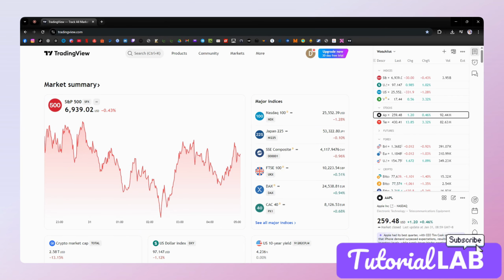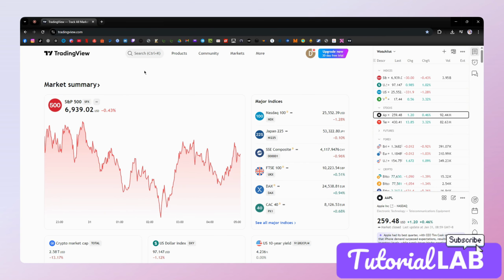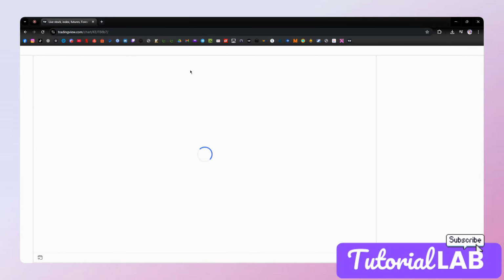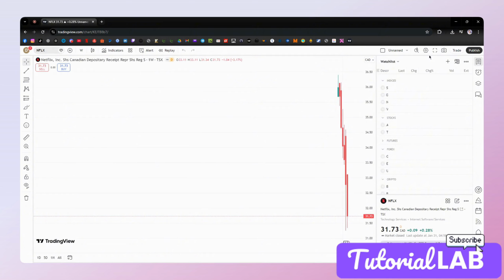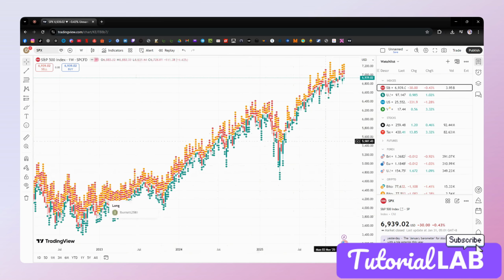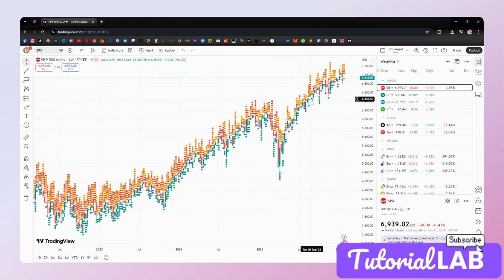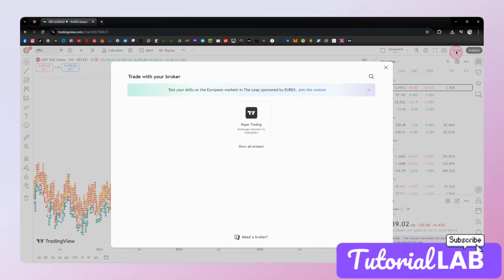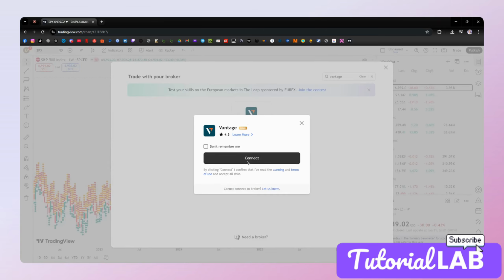How To Connect Vantage To Tradingview (Step by Step)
How To Connect Vantage To Tradingview

Hello everyone. In this video, we'll show you how to connect TradingView to Vantage Markets, an essential "tradingview tutorial" for enhancing your "forex trading" and "cfd trading" experience. This guide will clarify "how to connect tradingview to vantage" and simplify the process to "connect vantage to tradingview". Learn to use "trading view" effectively for all your "online trading" needs.